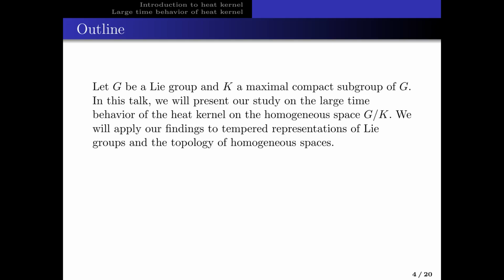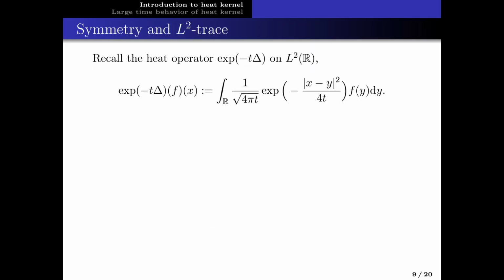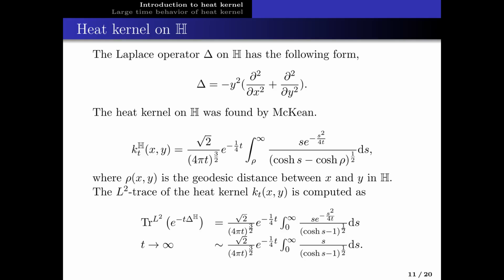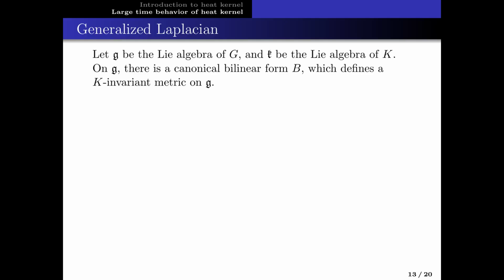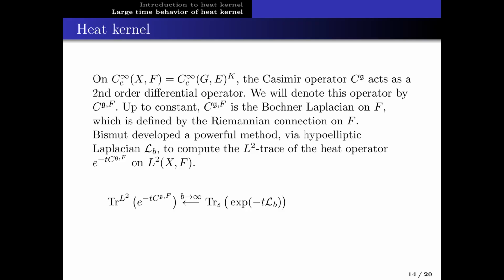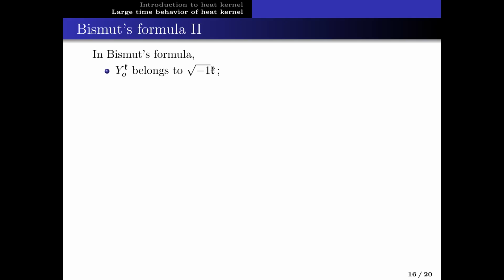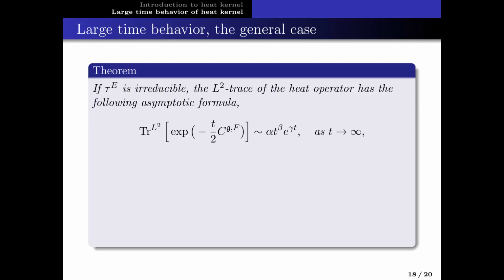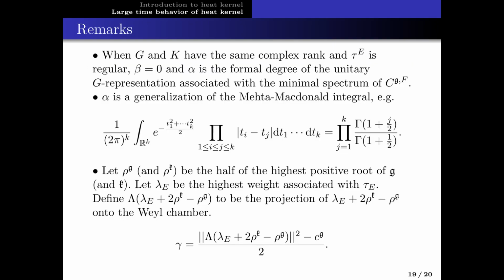The large time behavior of the heat kernel on homogenous spaces and Bismut's formula by Xiang Tang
Talk at Topological Quantum Matter, Noncommutative Geometry and Singularities: A Conference in Honor of Markus Pflaum's 60th Birthday
Speaker: Xiang Tang, Washington University St. Louis
Title: The large time behavior of the heat kernel on homogenous spaces and Bismut's formula
Abstract: Let G be a connected linear real reductive group with a maximal compact subgroup K. In this talk, we will discuss an approach to studying the large-time behavior of the heat kernel on the corresponding homogeneous space G/K using  Bismut's formula. We will try to explain how Bismut's formula provides a natural link between the index theory and representation theory.  In particular, Vogan's lambda-map in the representation theory of G plays a central role in the large time asymptotic analysis about the trace of the heat kernel. This talk is based on joint works with Shu Shen and Yanli Song.